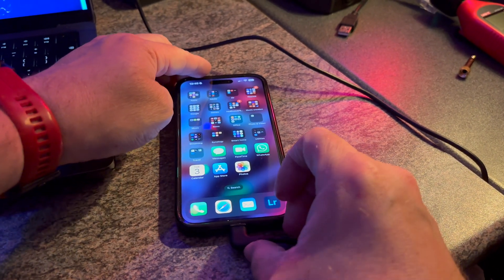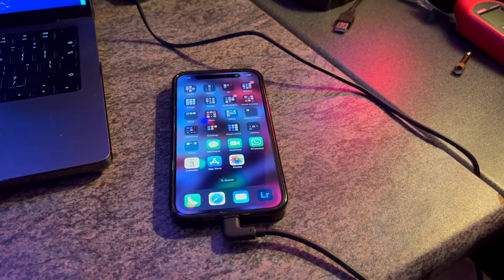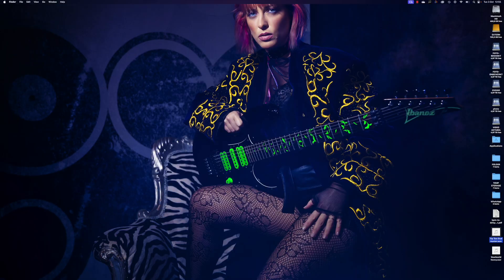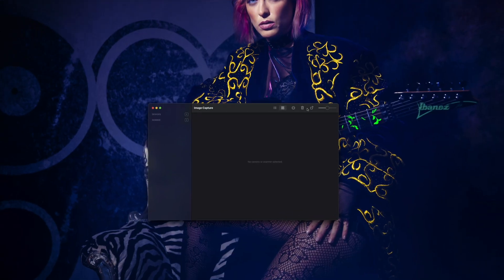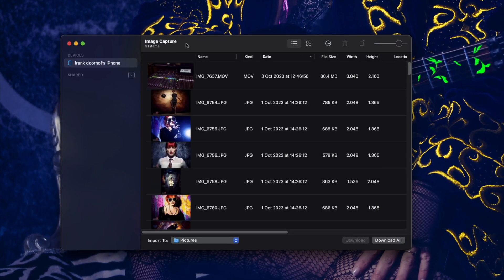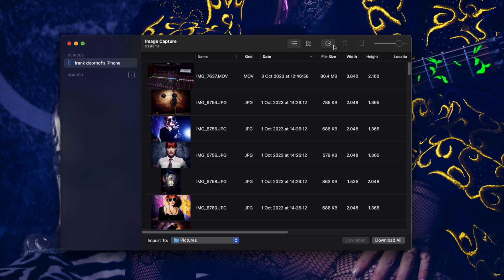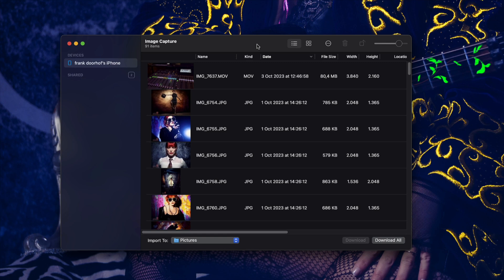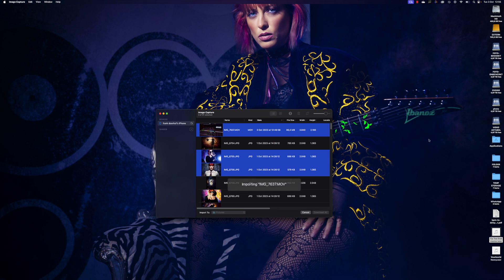Downloading your photos and videos from your iphone super fast without 3rd party apps via USBc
The new iPhones have USBc and it works like a charm with external drives, cards etc. but why. is it still not possible to get your images off your phone via this super fast connection without the aid of 3rd party software, or the "famous" Apple way.

To my surprise a lot of people don't know about an amazing app that is just sitting in your application folder (I didn't know).

In this video I show you how you download your images and videos super fast via USBc without using 3rd party apps. it's pretty awesome.